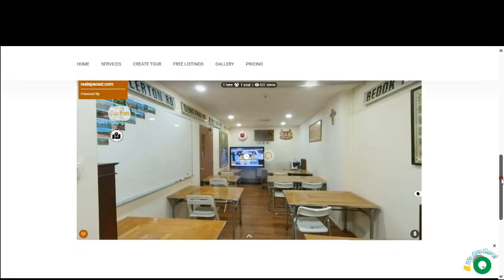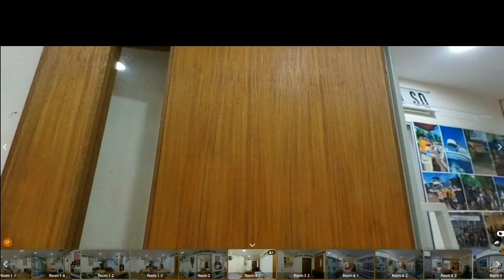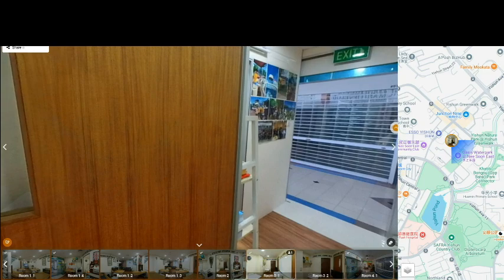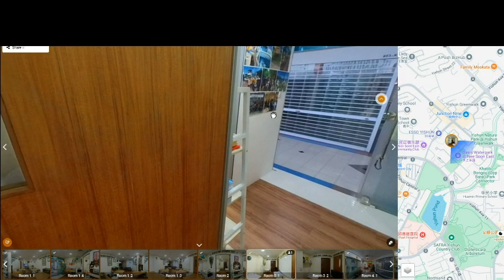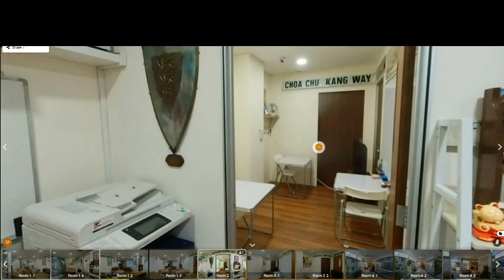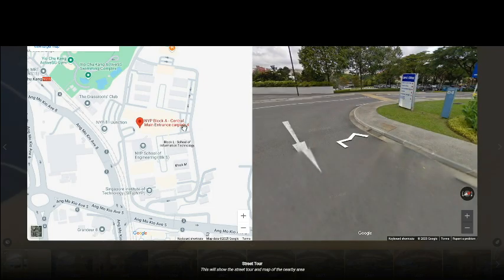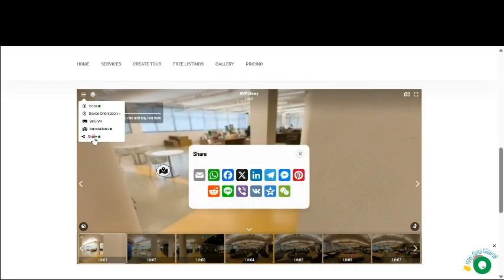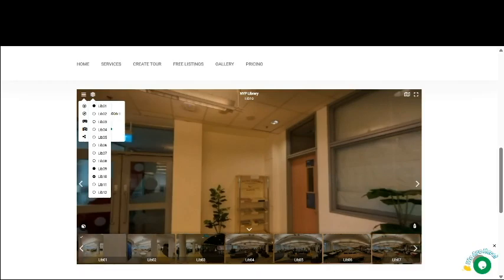REALSPACEXR for sale PART 01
🚀 FOR SALE: RealSpaceXR.com – A Ready-to-Scale VR SaaS Platform! 🎥🌍
I'm selling my fully functional SaaS platform, RealSpaceXR.com, which allows users to upload 360° photos, stitch them into immersive VR tours, and showcase spaces like hotels, event venues, real estate, tourist attractions, and more! 🏨🏠🌴
✅ Monthly subscription model
✅ Perfect for tourism, property, and large-scale events
✅ Ideal for businesses needing 360VR showcasing
✅ Live demo available – no obligations!
💰 Selling Price: SGD $12,000
🎁 Referral Bonus: $2,000 (negotiable) for successful buyer referral
🤝 Open to investors or partnerships for AR/VR and indie game projects
Serious buyers or collaborators only – let’s build the future of immersive tech together!